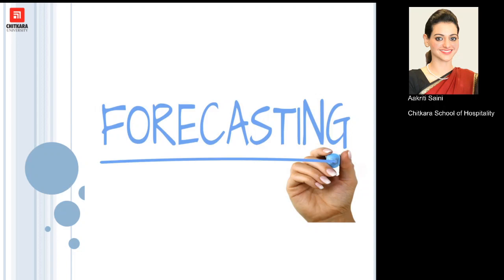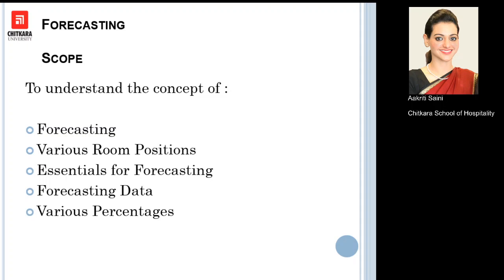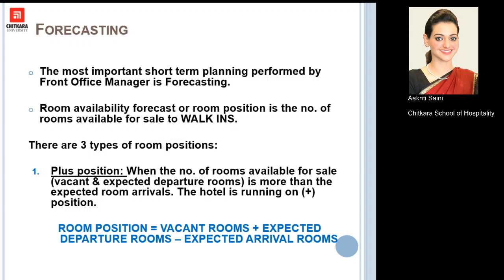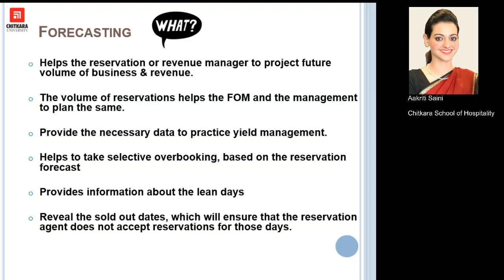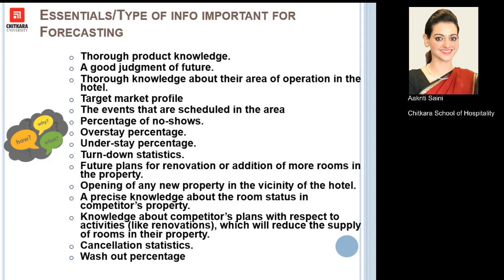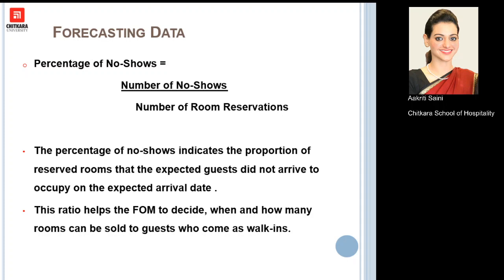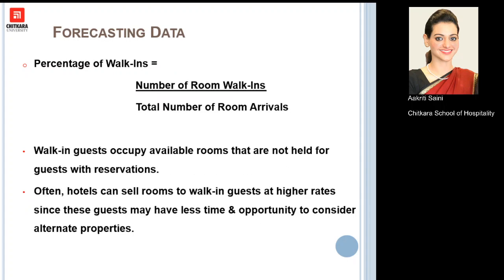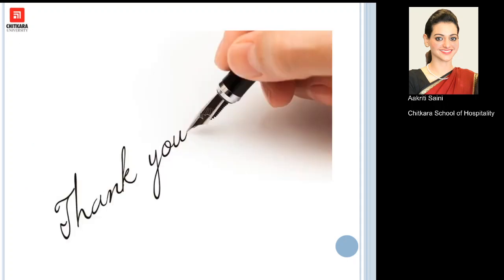Front Office Forecasting Part I B.Sc. H&amp;HA 5th Sem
This topic emphasizes on front office forecasting which
helps in the prediction of future happenings of the hotel, based on
precise analysis of data available than guess work.

 Forecasting
 Various Room Positions
 Essentials for Forecasting
 Forecasting Data Formula &amp;
 Various Percentages